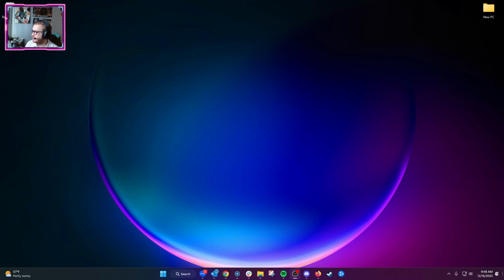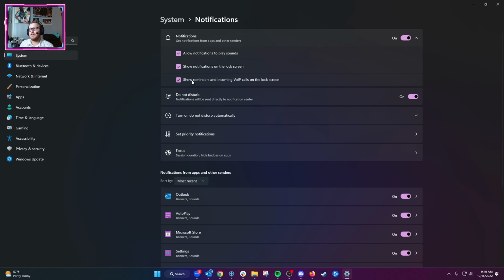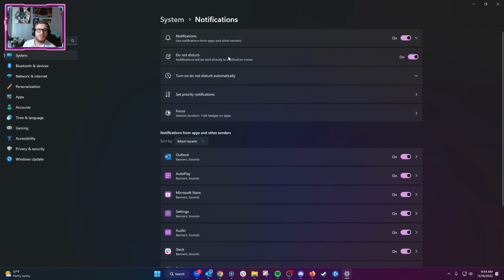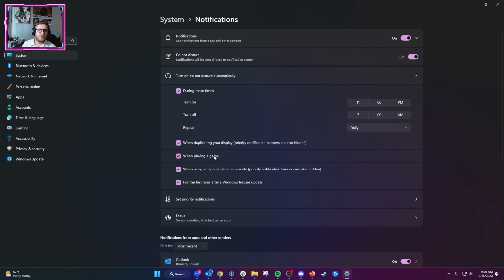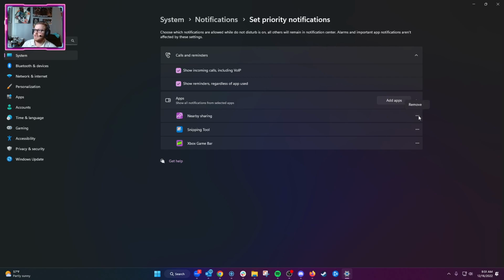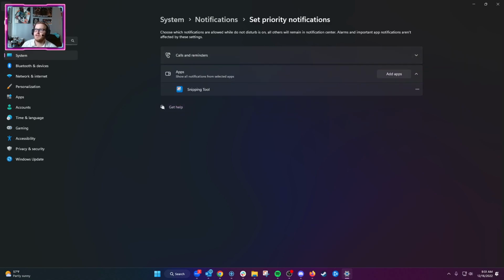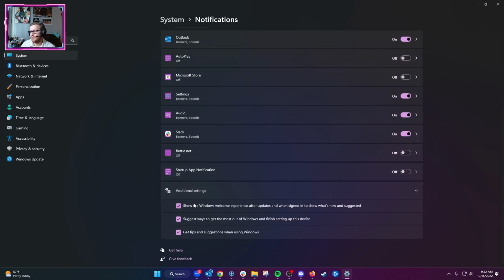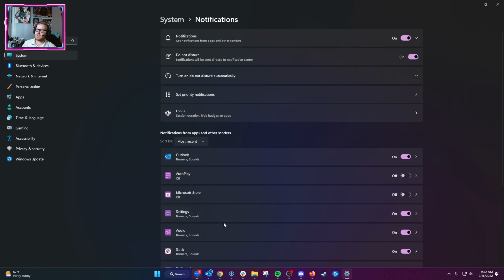How to Disable Windows 11 Notifications and how to Change Notification Settings